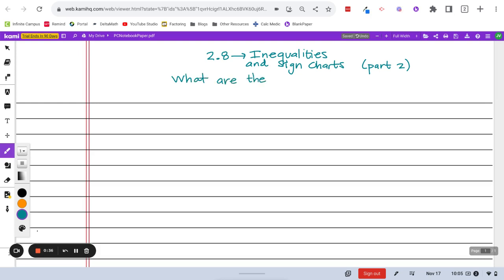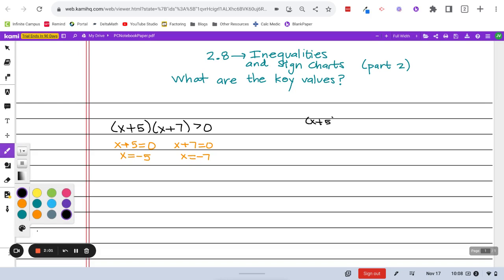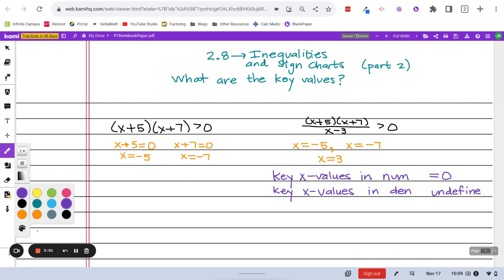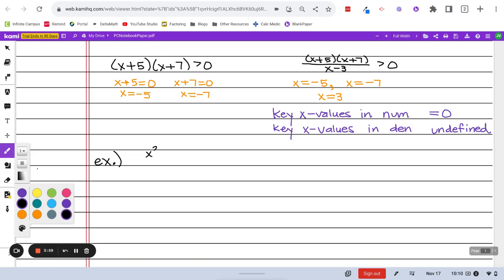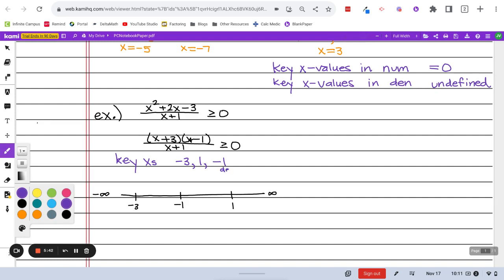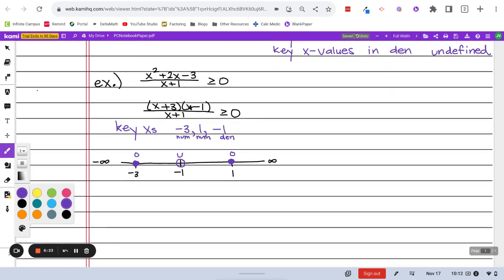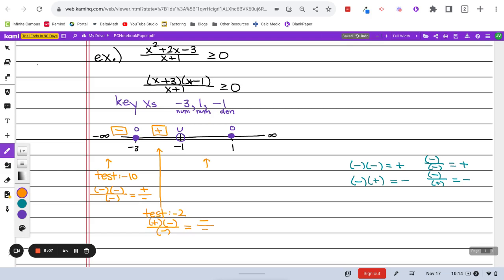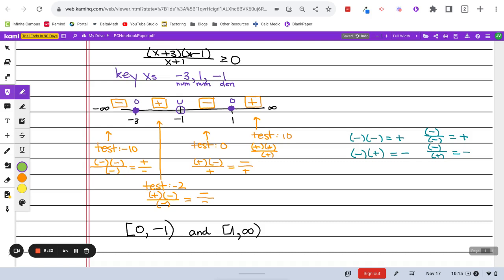Solve Rational Inequalities (Sign Charts)